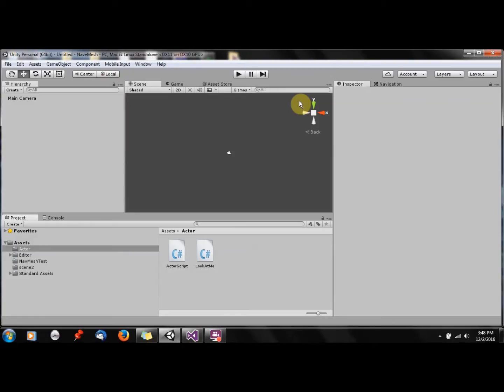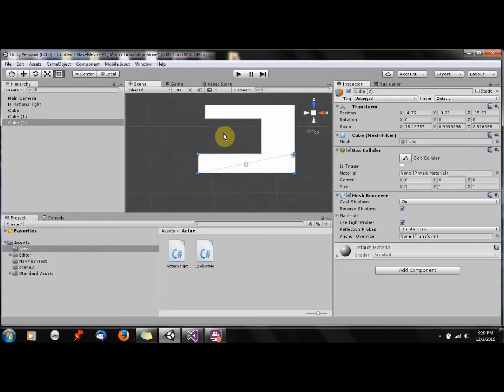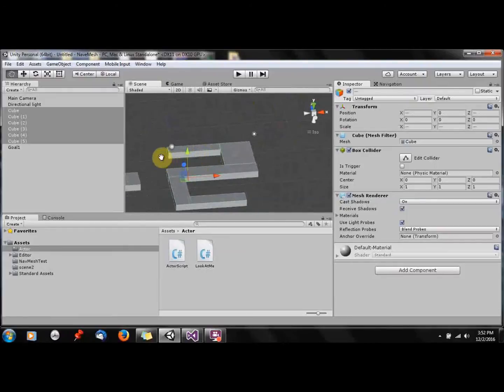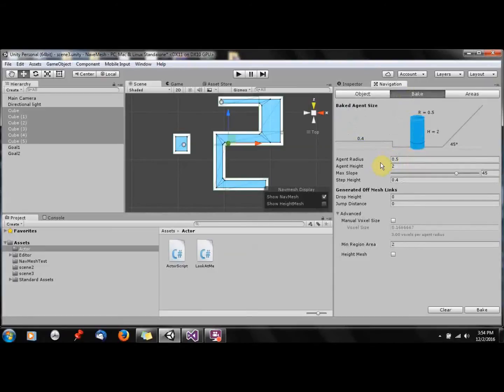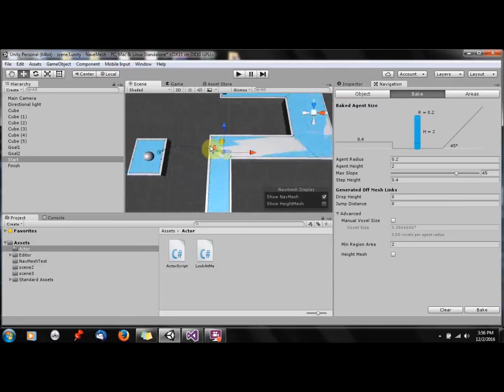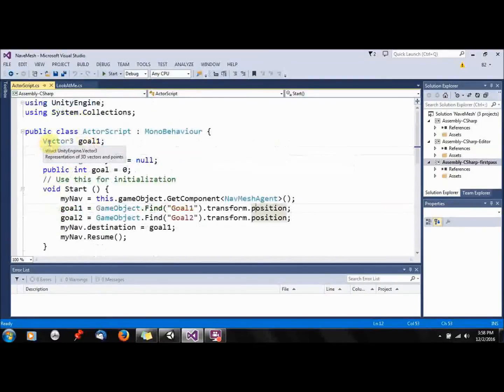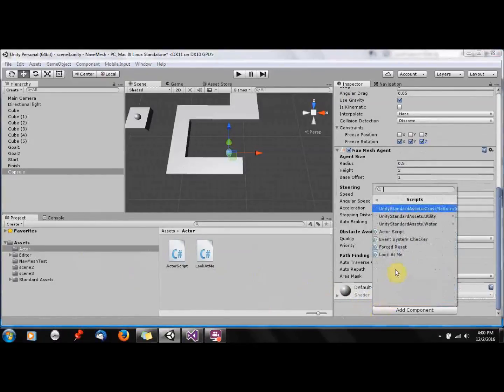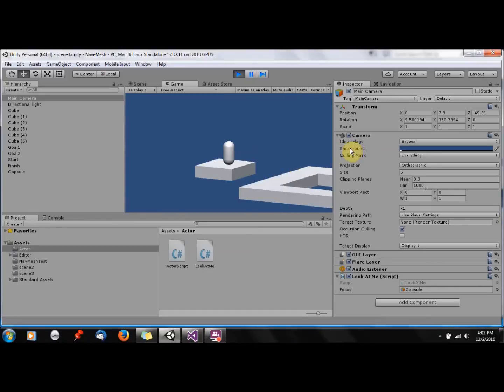Game Design 2: 2-1 Nav Mesh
This will cover the basics of nav meshes